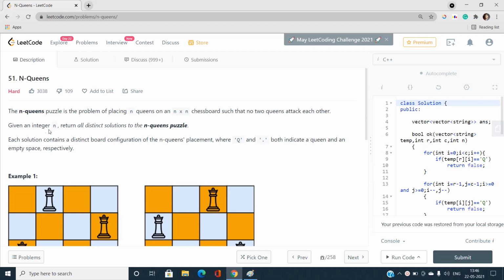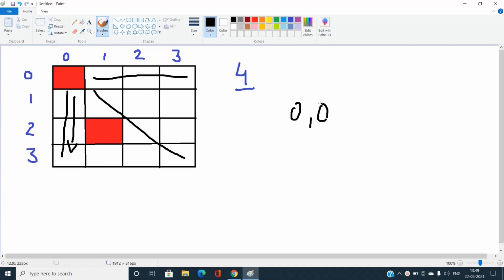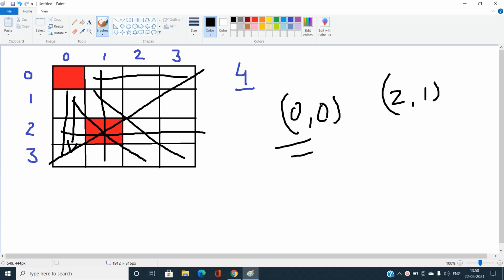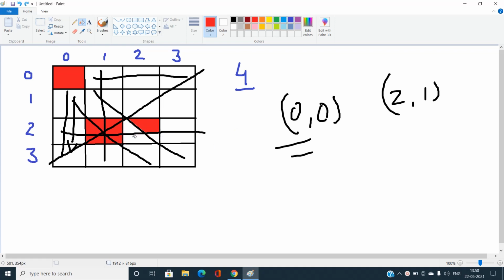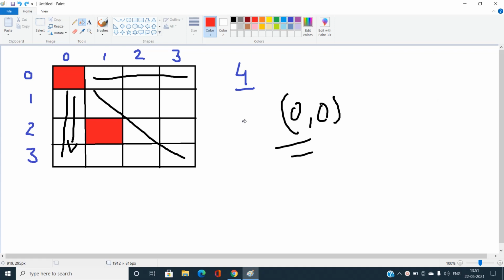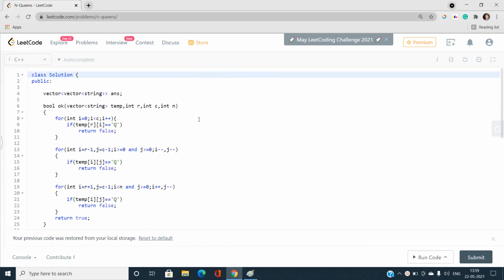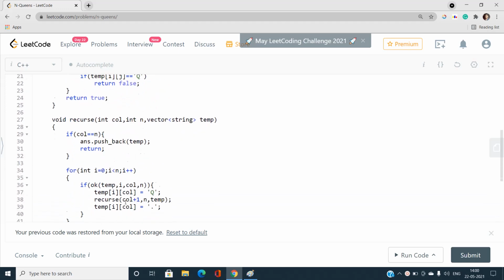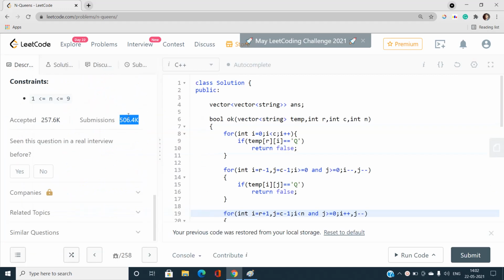N-Queens | Backtracking | 51 LeetCode | LeetCode Explore | Day 22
Here is the detailed solution of the LEETCODE DAY 22  N-Queens Problem of the May Leetcoding Challenge and if you have any doubts, do comment below to let us know and help you.

In this video, I have discussed the solution to the problem. Try all possible cases using backtracking and check if we can place all the n queens on the board then include that board configuration in our answer.

Timestamps:-
Introduction:- 00:00
Problem Statement:- 01:02
Explanation With Example:- 02:48
Explanation in detail with approach:- 08:10
Code:- 14:17